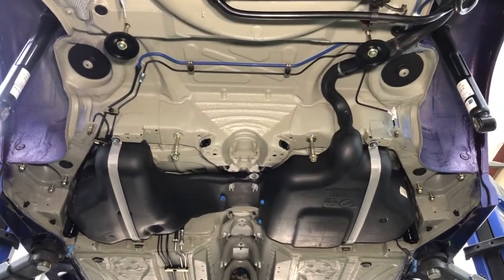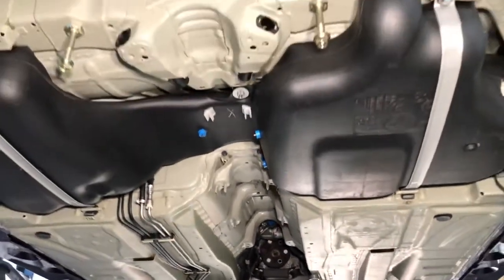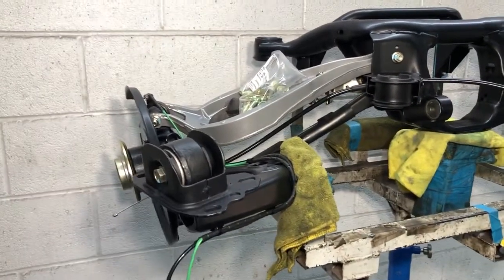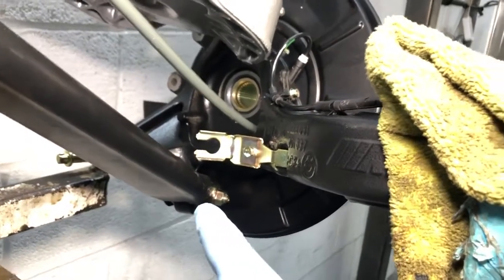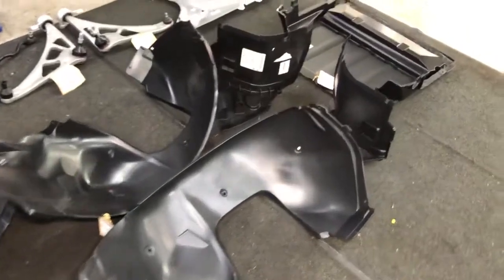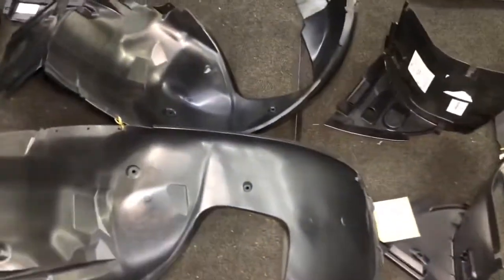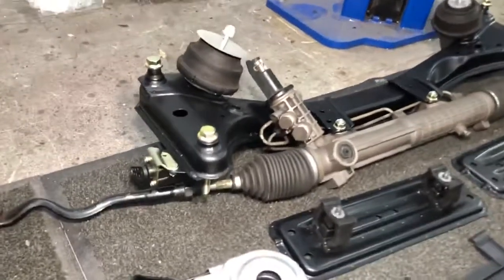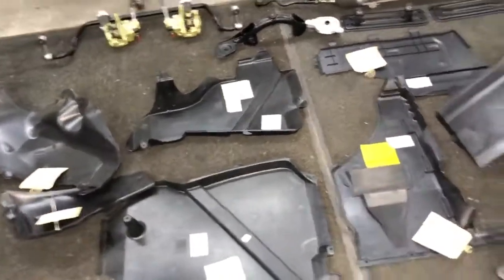E46 M3 Convertible. Underside Restoration. Part 11.